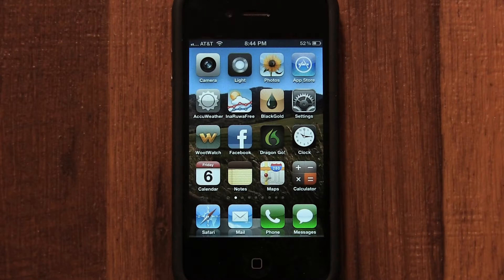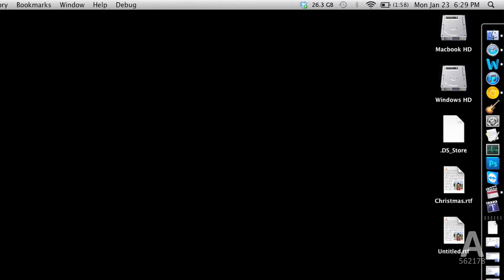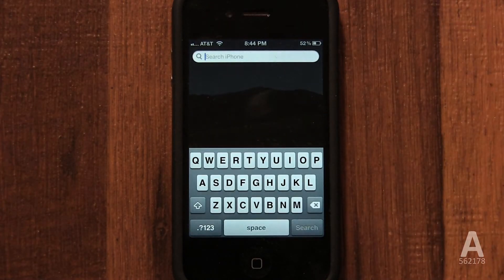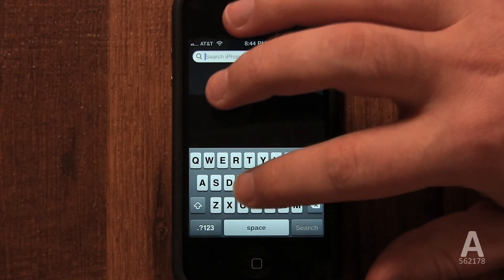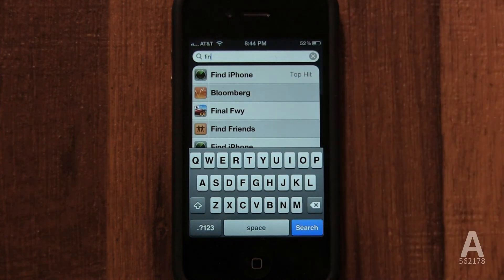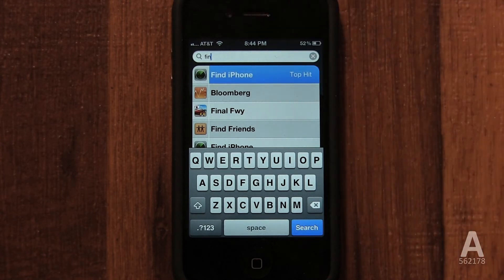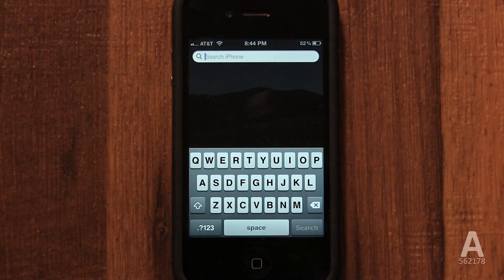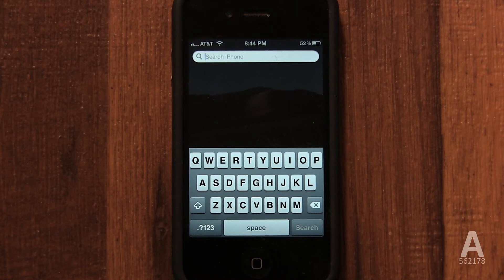A: Search Your Whole iPhone 4S/4/3GS - How to use my iPhone Tutorial 21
How to Search Your Entire iPhone Instantly using Spotlight. Each step is explained with a British Accent.